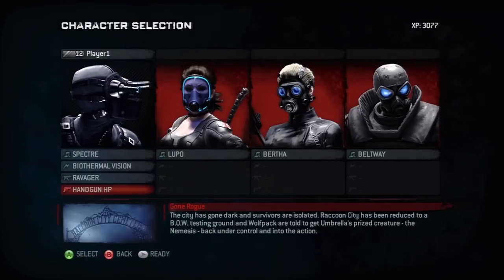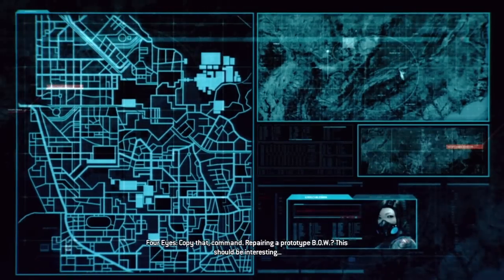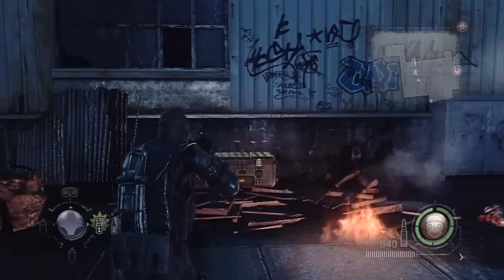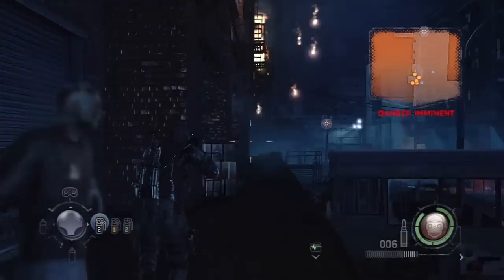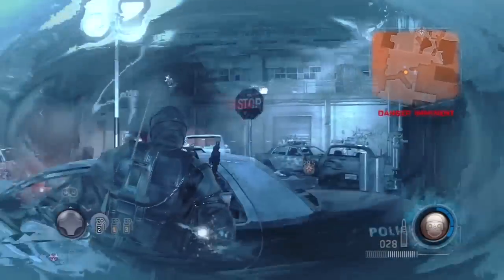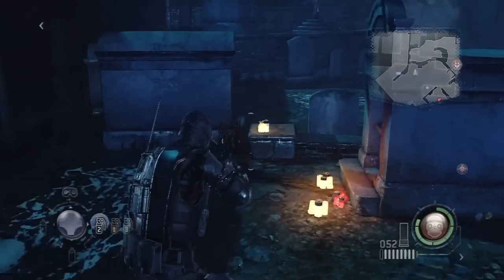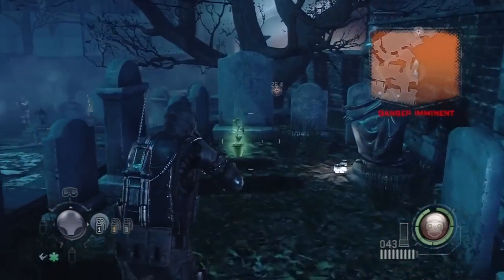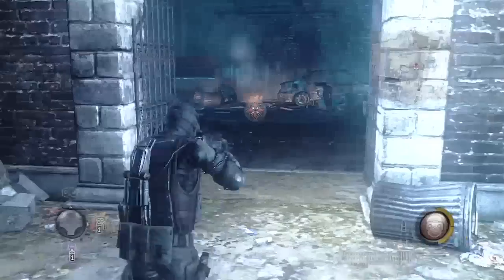Resident Evil Operation Raccoon City - Gameplay Walkthrough - Part 7 - Gone Rogue (Xbox 360/PS3/PC)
Resident Evil Operation Raccoon City Walkthrough Part 7 with HD Xbox 360, PS3 and PC Gameplay by theRadBrad.

Part 7 of this Resident Evil Operation Raccoon City Gameplay Walkthrough includes Mission 4: Gone Rogue of the Story Mode Campaign. This Resident Evil Operation Raccoon City Gameplay Walkthrough will include a Review, Gameplay and the Ending.

Resident Evil: Operation Raccoon City, is a 2012 third-person shooter video game with online playability for Microsoft Windows, Xbox 360, and PlayStation 3. It is developed by Slant Six Games and published by Capcom. The game is a new installment in the Resident Evil series of video games and was developed by Slant Six Games instead of Capcom. It is set at the same time as Resident Evil 2 and Resident Evil 3: Nemesis, but is unrelated to the main series storyline and is a "what-if", non-canon entry in the series.

U.S.S. Delta team (also known as "Wolfpack") enters the Raccoon City Underground Laboratory, where they meet up with Alpha team leader HUNK. Their mission: to assist the Alphas in stopping Dr. Birkin from handing over his G-Virus research to the US Military and retrieve the G-Virus. Resident Evil: Operation Raccoon City includes three unique sets of characters: Wolfpack, Echo Six and Classic. Wolfpack characters include Vector, Beltway, Lupo, Spectre, Bertha and Four Eyes. Echo Six characters include Willow, Dee-Ay, Tweed, Harley, Shona and Party Girl. Classic characters include Leon S. Kennedy, Claire Redfield, Jill Valentine, Carlos Oliveira, HUNK, Nicholai Zinoviev, LONE WOLF and Ada Wong.